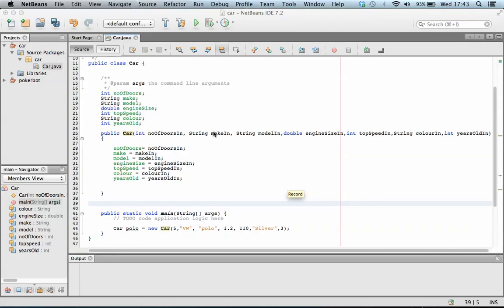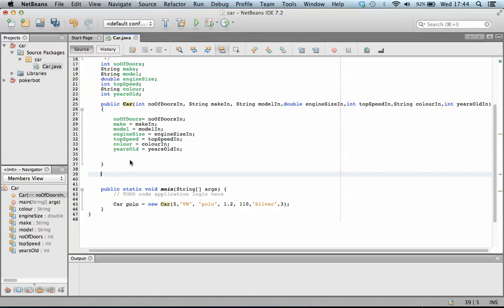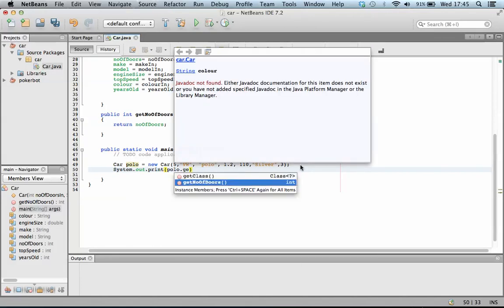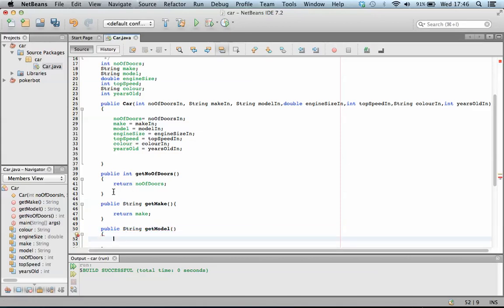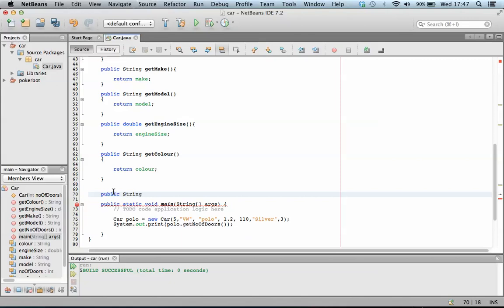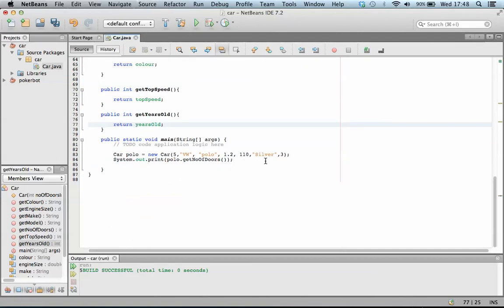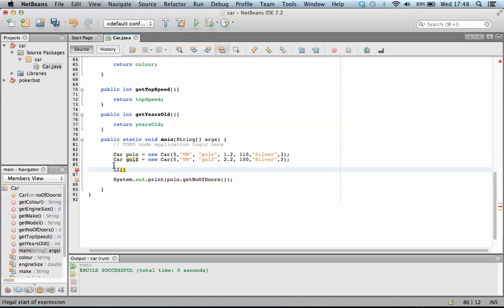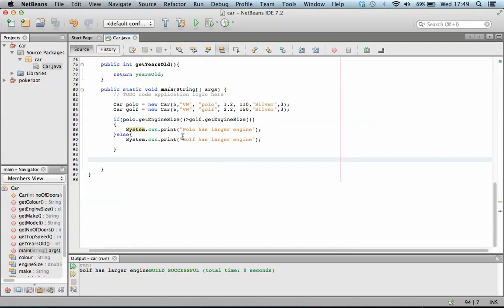using functions to create getters